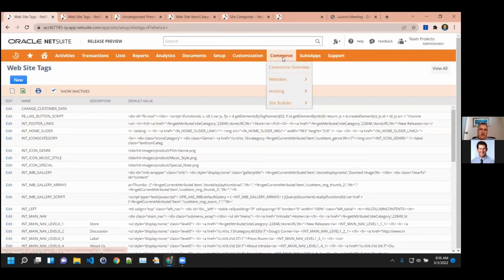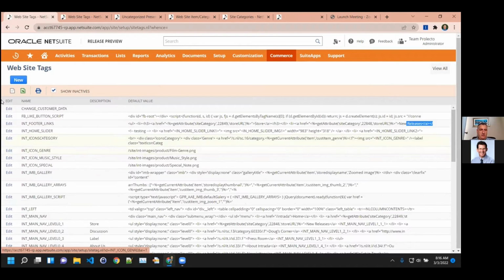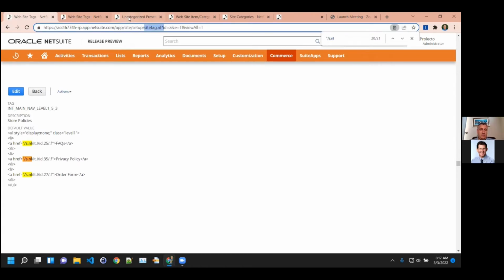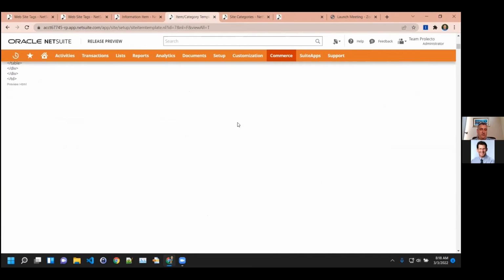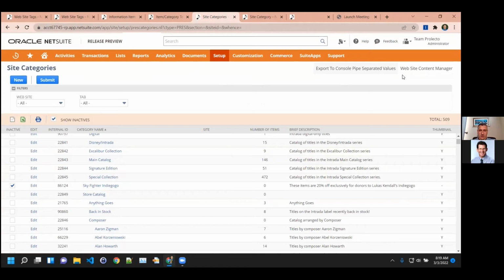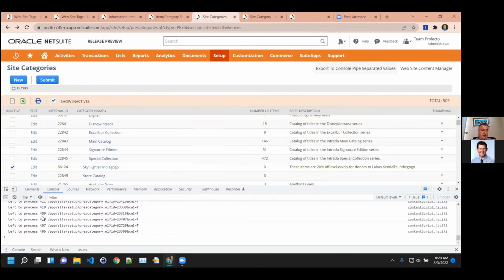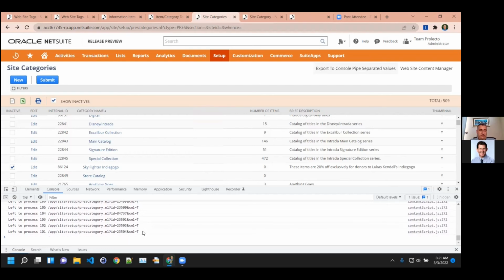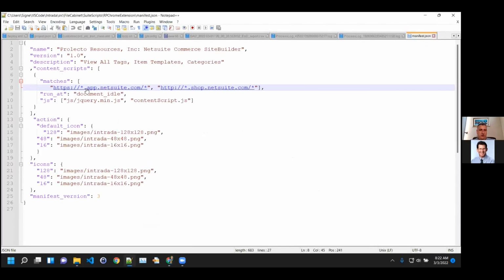Prolecto: NetSuite Bulk Site Builder HTML Updates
Learn how custom Chrome Extension utilities against NetSuite can open possibilities for bulk website updates.